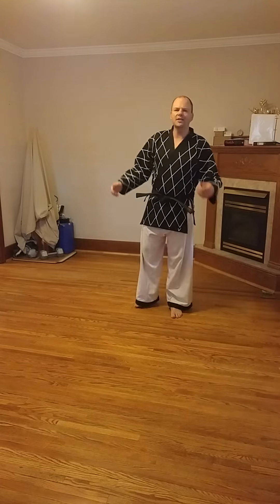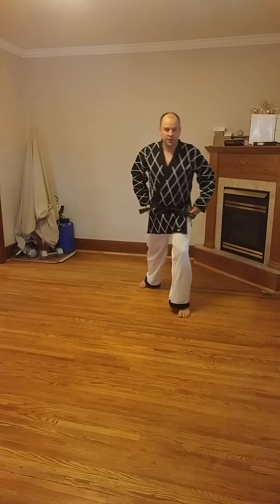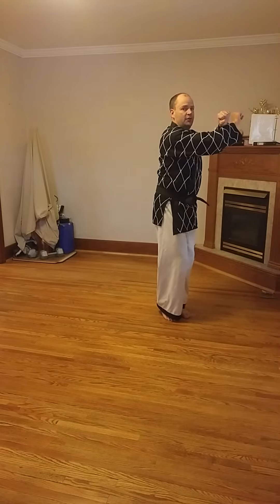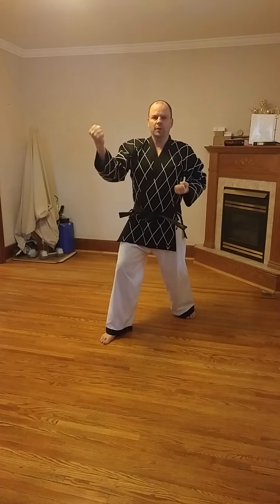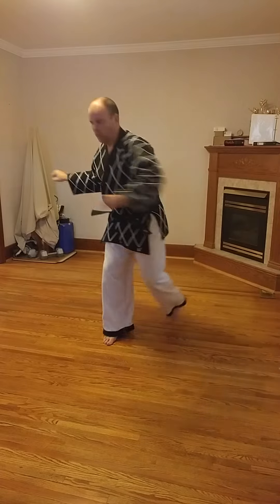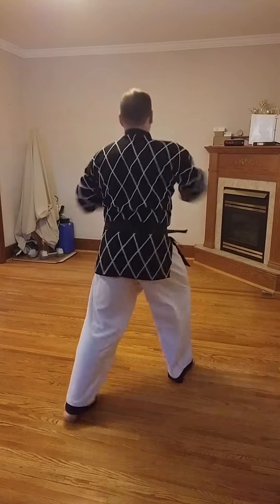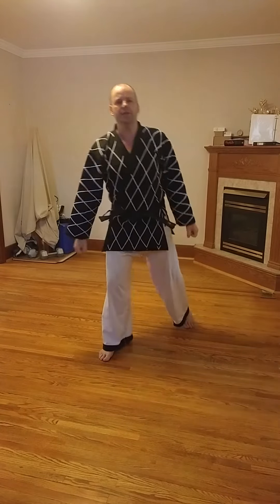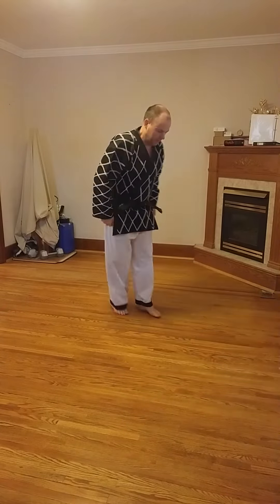Baehr Taekwondo: Lesson 01-18: White Belt: Walking Stance - Middle Block